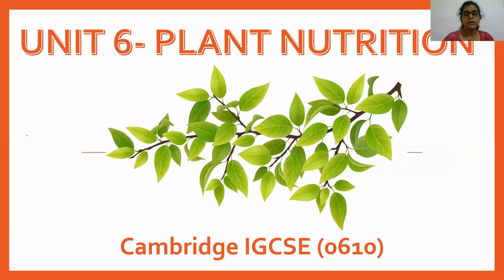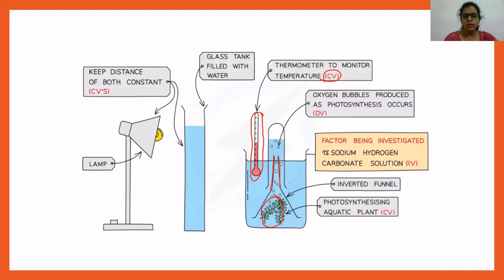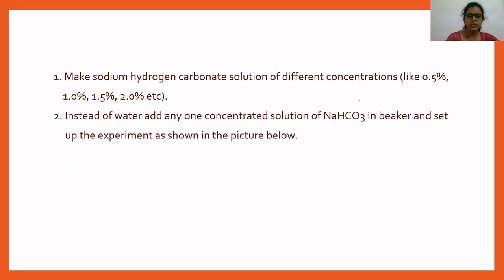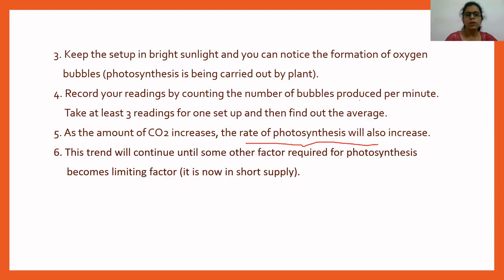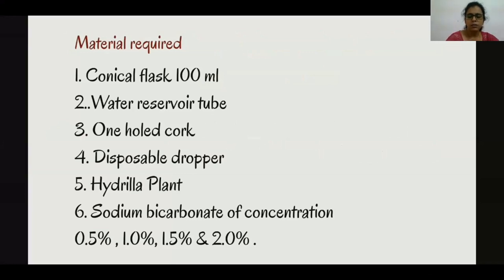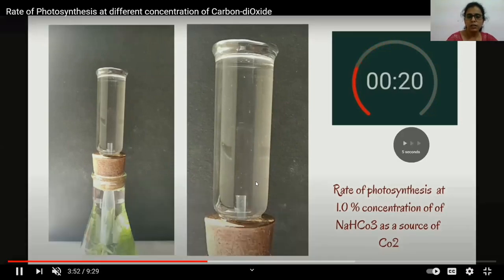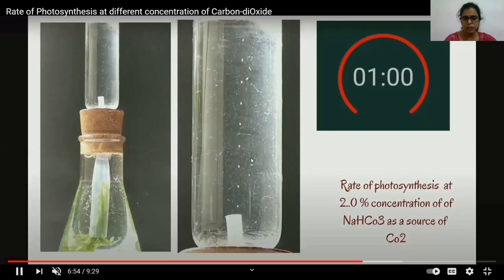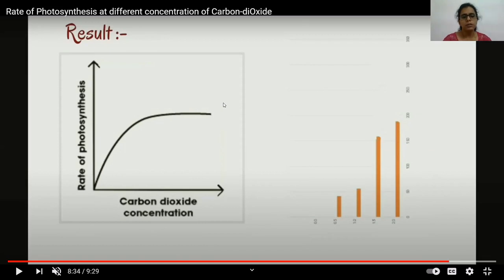Unit 6- Plant nutrition- Effect of varying CO2 concentration on photosynthesis Cambridge IGCSE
Learn how changes in carbon dioxide concentration affects the rate of photosynthesis with the help of a short experiment at the end.